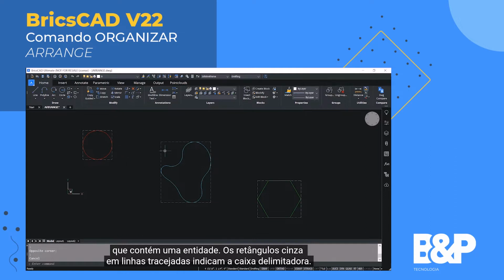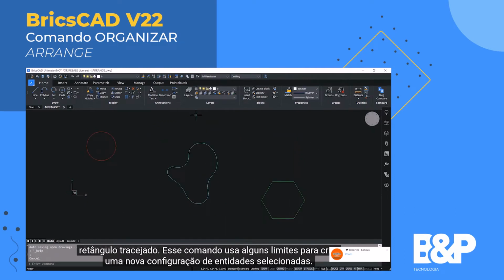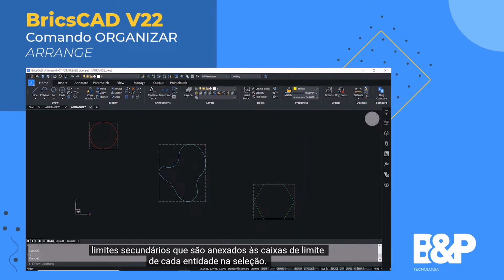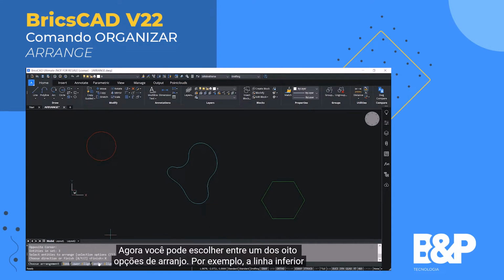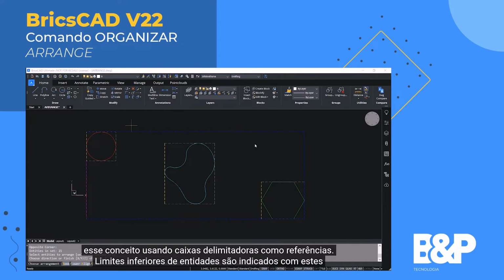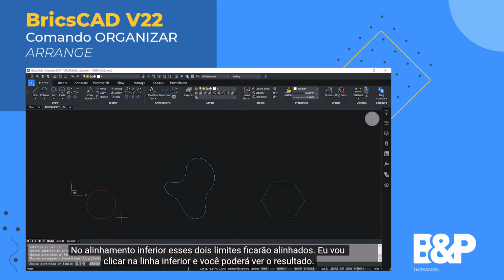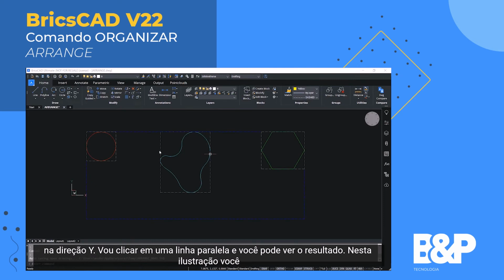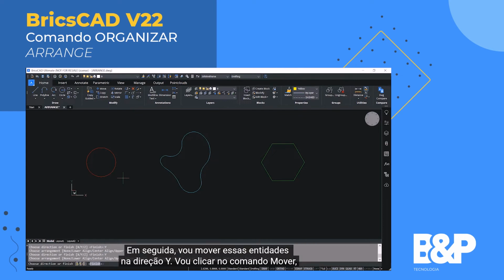Comando ARRANGE no BricsCAD V22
O comando ARRANGE é um recurso totalmente novo no BricsCAD® V22.
Use-o para organizar espacialmente conjuntos de entidades 2D ou 3D, alinhando-os e distribuindo-os ao longo do eixo do UCS atual.

Anteriormente, você podia organizar objetos usando oito opções diferentes nas direções dos eixos X, Y e Z usando vários comandos MOVE.
O novo comando ARRANGE aumenta a produtividade, economizando seu tempo ao permitir que você organize entidades de maneira mais rápida e flexível!

Explore este vídeo para saber mais e obter uma compreensão completa desse novo comando de economia de tempo.

Baixe sua avaliação gratuita de 30 dias do BricsCAD.